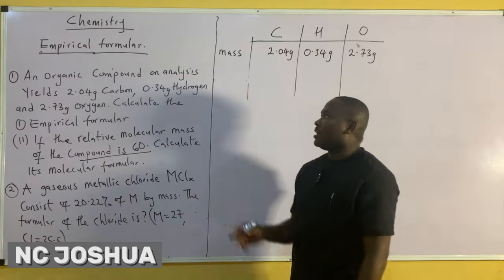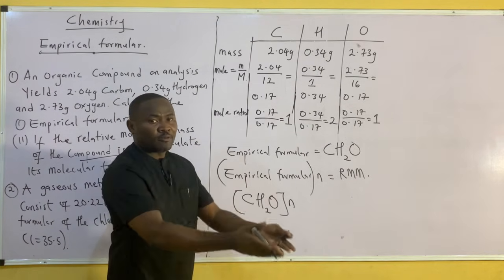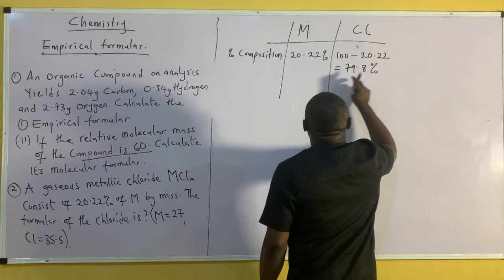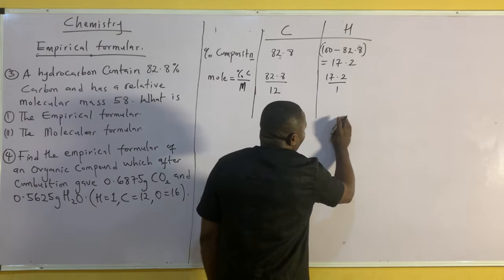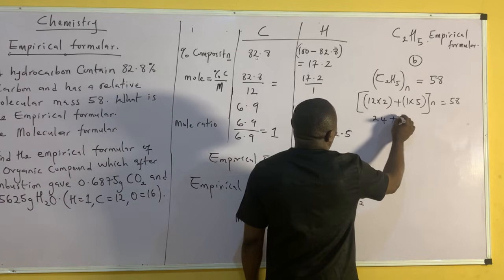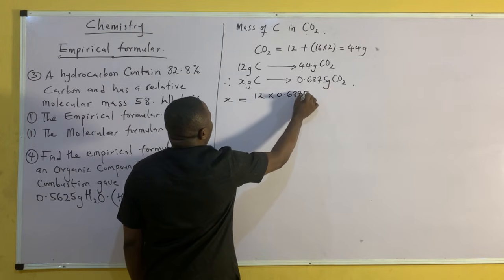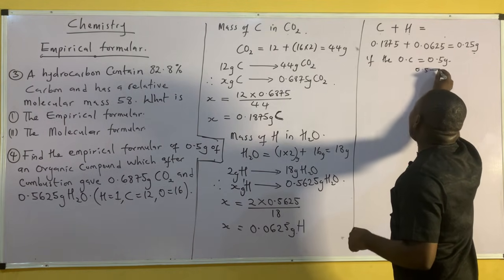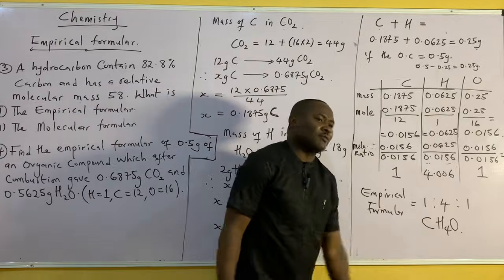How to Calculate Empirical & Molecular Formulas | IGCSE, UTME & SSCE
Master the difference between Empirical and Molecular Formulas in this comprehensive Chemistry lesson. We break down the math so you can solve any exam question with ease.

📘Topics covered include:
•How to calculate for:
-Empirical formula
-Molecular formula
-Empirical formula involving hydrocarbon combustion

This lesson is specifically designed for students preparing for IGCSE, UTME, and SSCE to help them master stoichiometry and chemical calculations.